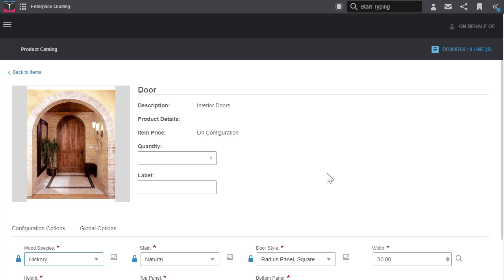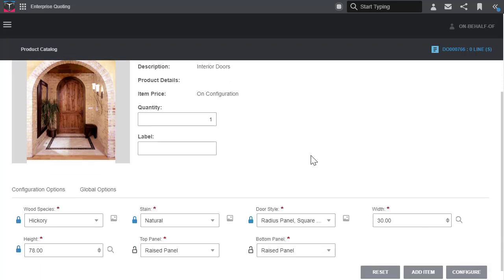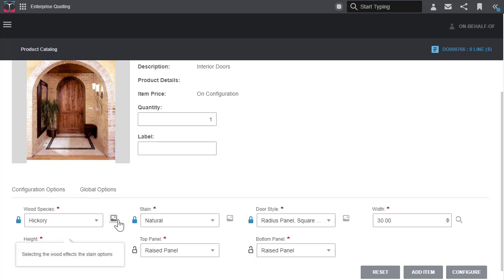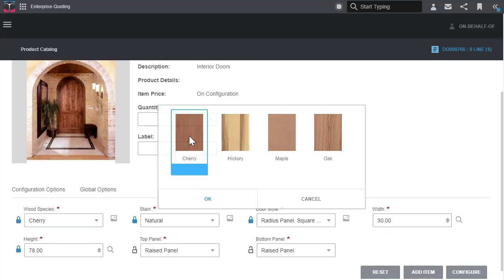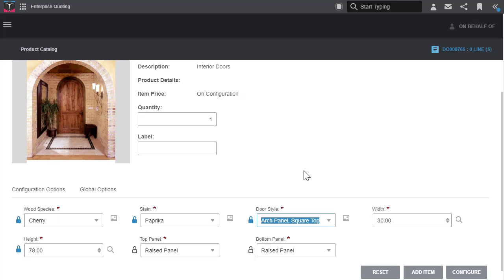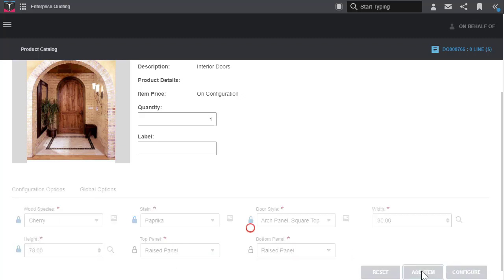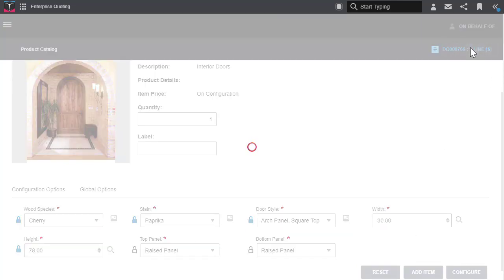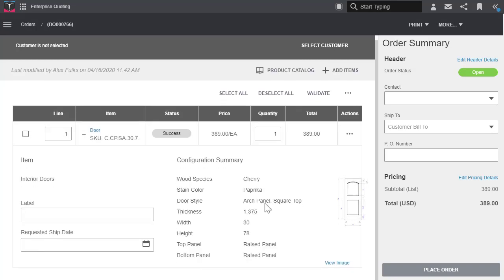Rapid Options in Enterprise Quoting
We demonstrate using rapid options in infor cloudsuite CPQ's dealer network, Enterprise Quoting (EQ).